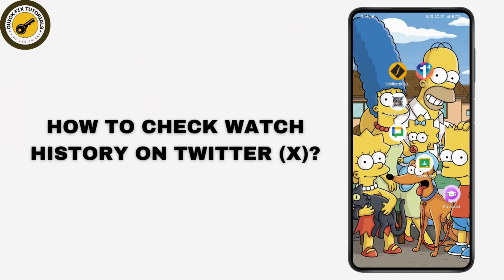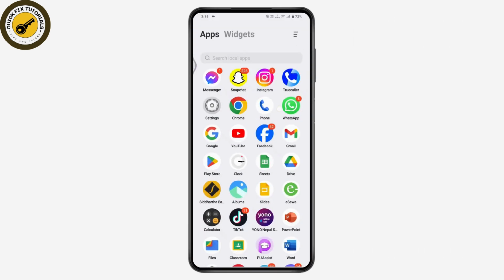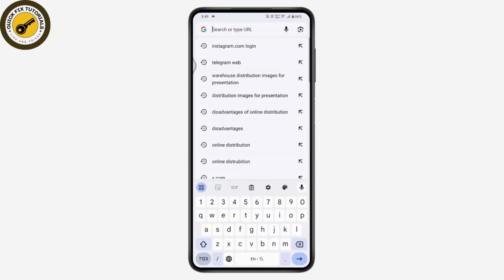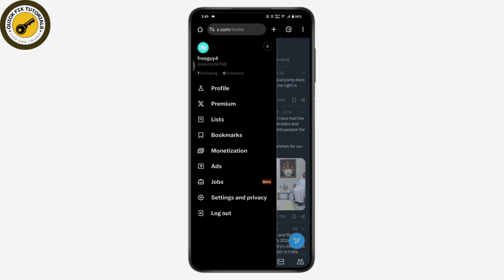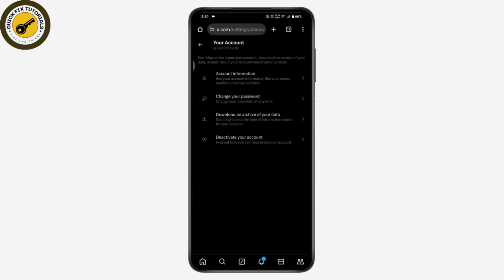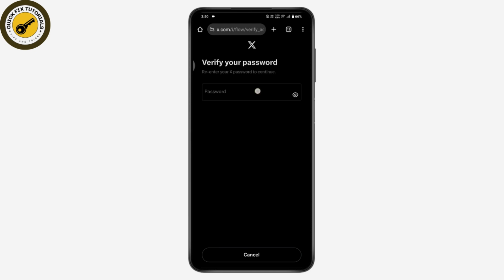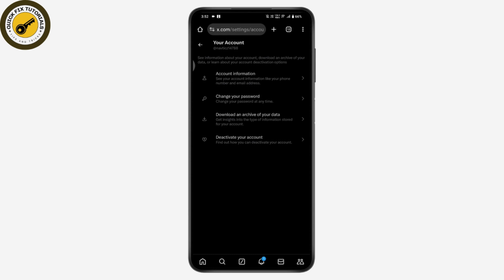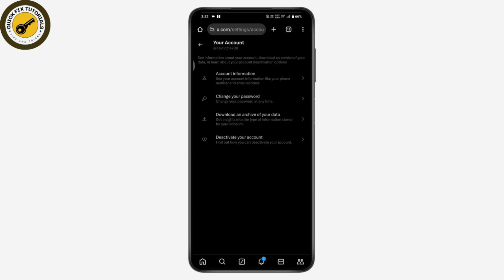How To Check Watch History On Twitter (X)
Curious about your watch history on Twitter (X)? QuickFixTutorials has the solution! In this tutorial, we'll guide you through the steps to check your watch history on Twitter (X). We'll cover how to access the necessary settings and view your activity.

Checking your watch history on Twitter can help you revisit interesting content and keep track of what you've watched. Watch now and learn how to check your watch history on Twitter (X) with QuickFixTutorials!